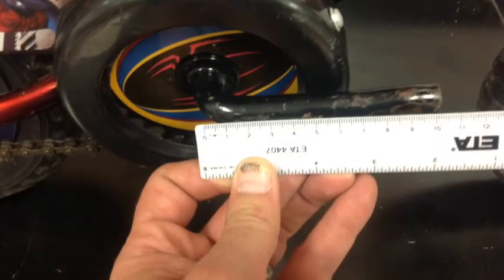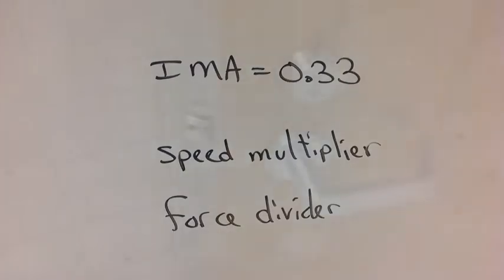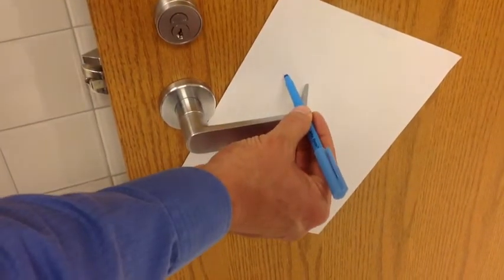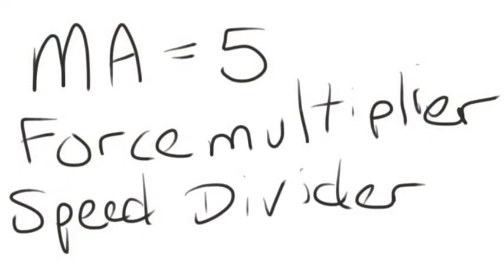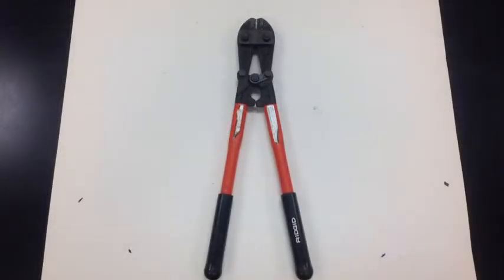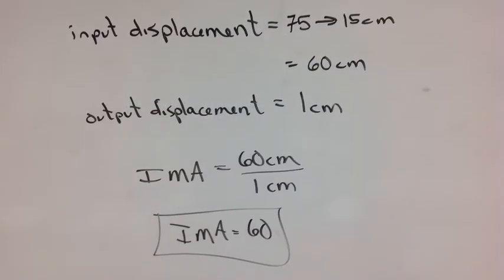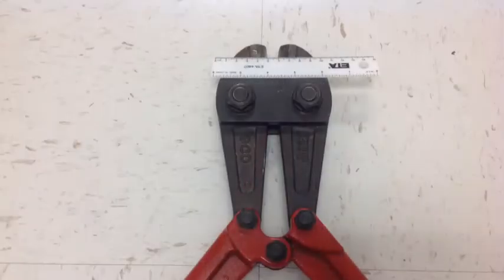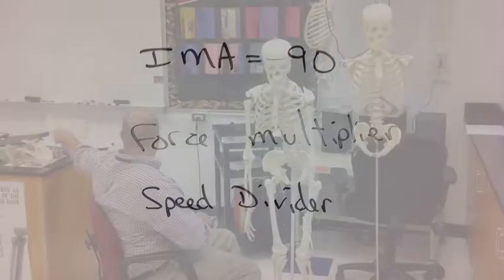Compound Machines - Calculating IMA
Thanks to the hands and faces who assisted in the production of this work of art.